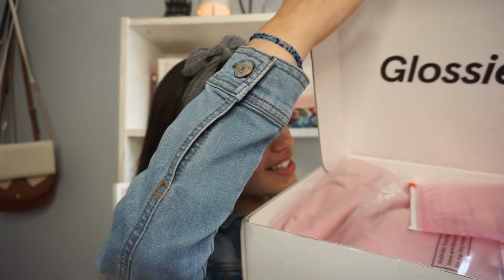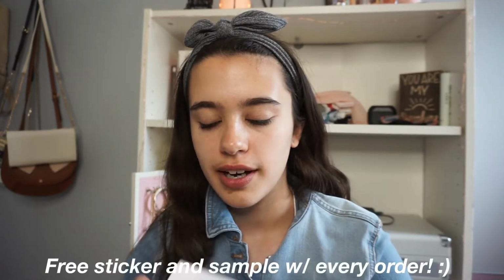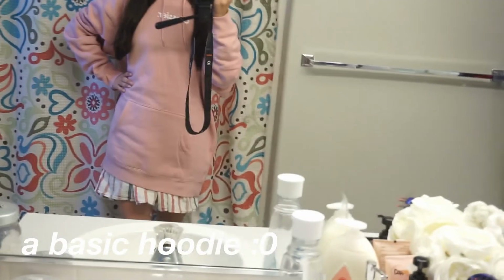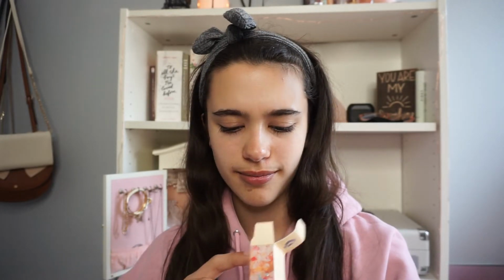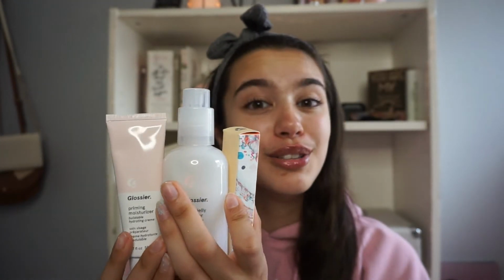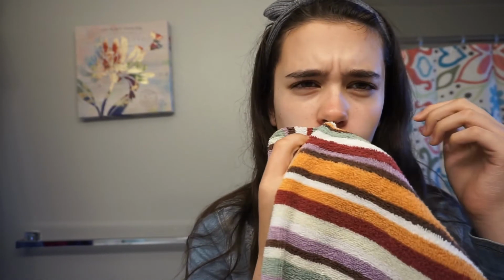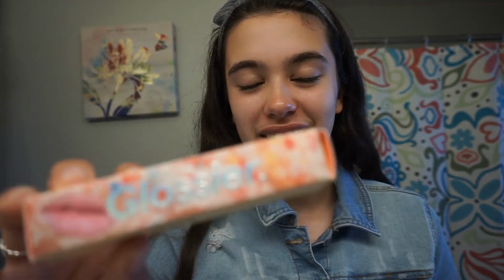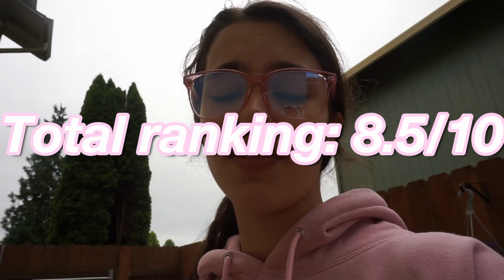first time trying glossier review and unboxing! *Was it worth it?*| Shelby Nicole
Oh my goodness!! So today I am trying Glossier for the very first time! I am soo soo excited to show you guys what I got and let you guys know my honest opinion and thoughts on glossier. I ended up purchasing their pink hoodie (super oversized XL lol), I bought their moisturizer, the birthday balm dotcom, milky jelly cleanser, and the lip gloss! So today we will find out if Glossier is worth the hype and trend! Honestly, I am in love with their products and would for sure buy again. However, beware of the price.. I must say I was very impressed with their products and quite honestly wasn't expecting what I got (in a good way!) so for sure hope, you all can find a lil something, because there is something for everyone! Also, I hope you all enjoy and please please let me know what you guys would like to see next! Also, let me know your fav products from Glossier! I don’t wear makeup so I have never tried their makeup before, but I love me some skincare, so of course, I had to try Glossier skincare! Anyway, thank you for all the love and support, until next time! :)

xoxo

Shelby :)

p.s This video is NOT sponsored, all products were purchased using my own money! I am also not associated with glossier in any way!
✩ Shop this haul/unboxing!✩

Glossier Pink Hoodie (So freaking soft and comfy!!)

Glossier Skincare Set (When using a code you pay a little less and get more, highly recommend!) *Got Balm Dotcom in Birthday Flavor!*

Glossier Lip Gloss in Holographic (SO amazing and glossy, also not sticky!!)

Also don't forget your free Glossier sample: I got their Futuredew Oil Hybrid!

*Really love my items, and I cannot recommend the face wash enough, it is literally so dreamy and soft and just so perfect!*

Music by Jennifer Chung - Better Today Than Yesterday (Honestly, my new fav song!!)

*Go give them some love, they are wonderful artists! :)*

My favorite blue light blocking glasses! (Fav purchase I have ever made!)

Super cute stickers! (Put these babes on my computer!)

The gorgeous fairy lights! (Featured in the background of my videos!)

Hey! Just a heads up these links are affiliate so each purchase that is made through one of my links will earn me some money, all at no extra cost to you, which goes back into my channel, and keeps me able to create more videos like this! Thank you so much for your support!💕

*All products that I share were purchased using my own money!

-I am 15! Yes, my account is managed by my parents. :)
-I am a Sophomore, currently! :) *Going to be one in the fall!*
-I live in the USA!
What camera do you use?
-I use a sony qx6000!
What editing software do you edit your videos with?
-I edit using Filmora!

I love you all more than you know!! :)